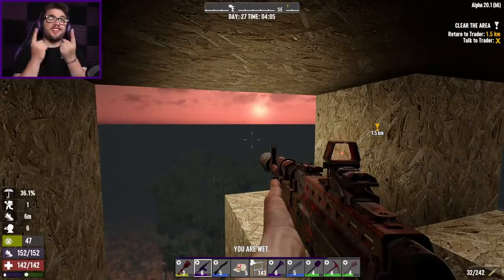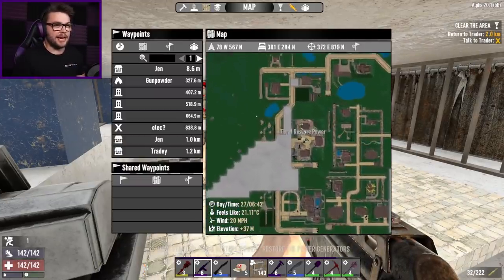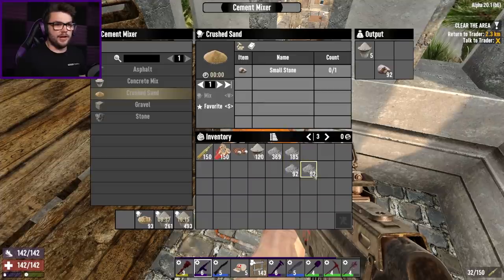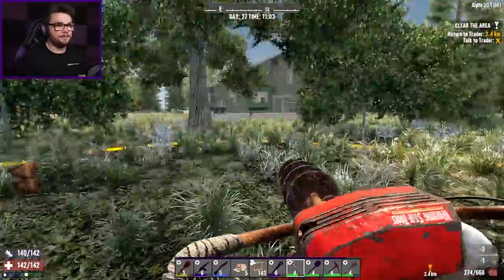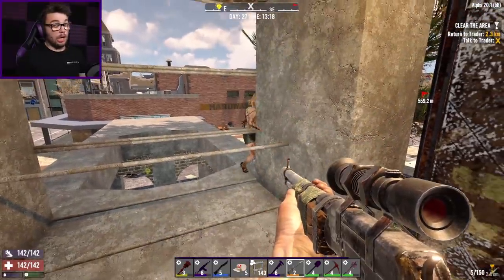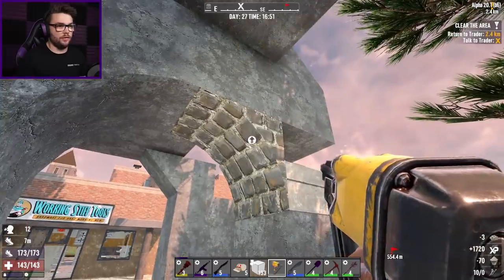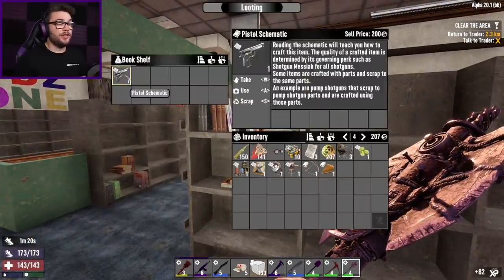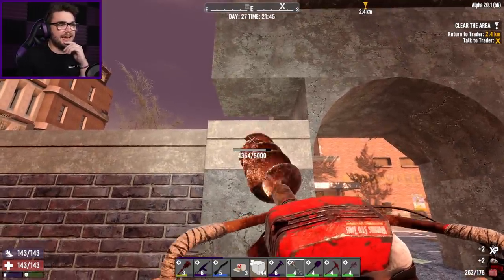7 Days to Die: CLOCKTOWER EP 27 - New Horde Base Upgrades! | Alpha 20 Feral Sense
THE CLOCKTOWER! Or as it will soon be known as, THE CLOCKTOWER BASE! This may be a challenge too far. I have to live and fight in the CLOCKTOWER POI for as long as I can hold off the zombie hordes! This will be my home, my horde base, and more than likely my tomb. As if trying to make a life for myself inside a towering monument to my own bad decisions wasn't bad enough...

FERAL SENSE has been enabled! Zombies are able to detect me from an ungodly distance. There is no peace and quiet anymore, the zombies are coming, and there is nothing I can do about it. All of this combined with the INSANE SPAWNS in the cities that has been added to Alpha 20 means that I am in for a NIGHTMARE and a half! This won't go well for me unless I can get very, very lucky!

ALPHA 20 IS FINALLY HERE! The BRAND NEW UPDATE has dropped and it's time to take to the ZOMBIE APOCALYPSE once again! New weapons, new mechanics, new blocks and new zombies... so many things in store, and only one way to find them out!

Stuck in a dying world full of rotten zombies and deadly trapped, we have a whole lot of NEW WEAPONS AND ITEMS to try and survive with! A complete overhaul of 7 Days to Die, this new update in the BRAND NEW ALPHA 20 is sure to make like either incredible, or short. and that can swing either way in a heartbeat!

Letters and packages can be sent to:
Australia.

7 Days to Die is an open-world game that is a unique combination of first person shooter, survival horror, tower defense, and role-playing games. Play the definitive zombie survival sandbox RPG that came first. Navezgane awaits!